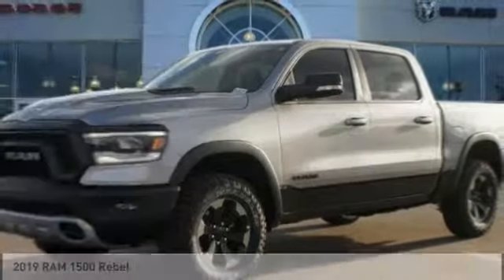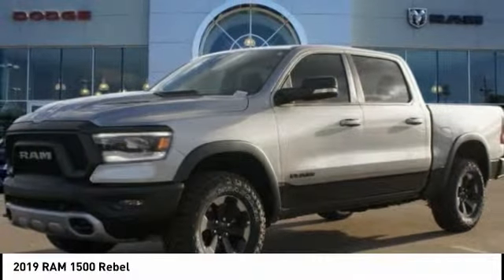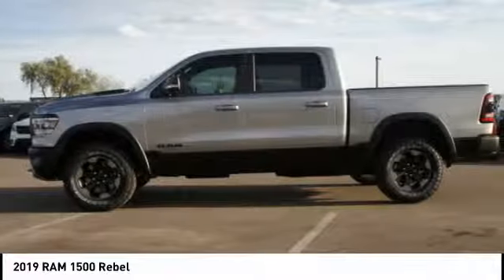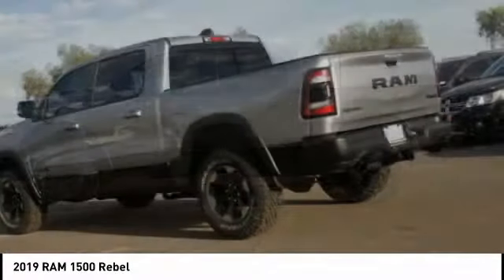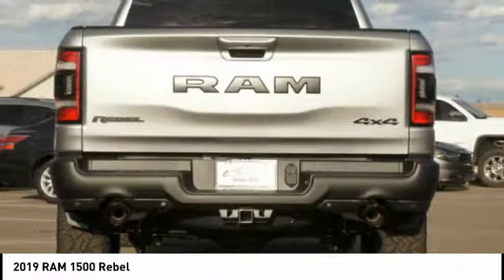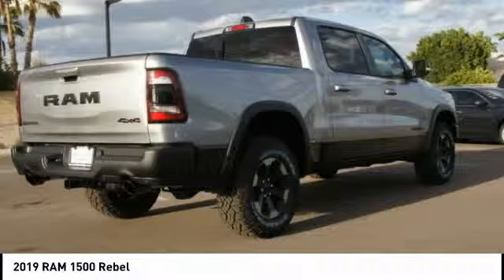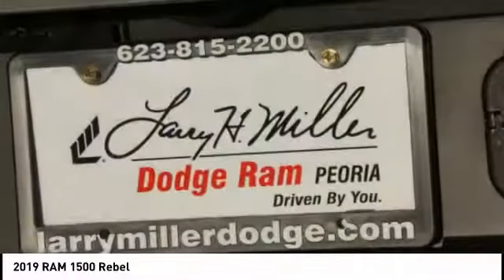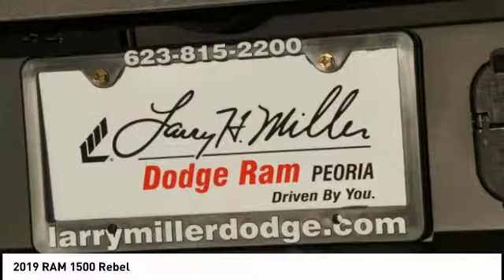2019 RAM 1500 Peoria AZ K1839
2019 RAM 1500 Rebel

Scores 22 Highway MPG and 17 City MPG! This Ram 1500 delivers a Regular Unleaded V-8 5.7 L/345 engine powering this Automatic transmission. TRANSMISSION: 8-SPEED AUTOMATIC (8HP75), TRAILER BRAKE CONTROL, REMOTE START SYSTEM.* This Ram 1500 Features the Following Options *QUICK ORDER PACKAGE 27W REBEL -inc: Engine: 5.7L V8 HEMI MDS VVT eTorque, Transmission: 8-Speed Automatic (8HP75), Body Color Door Handles , RED/BLACK, CLOTH/VINYL LOW BACK BUCKET SEATS, REBEL LEVEL 2 EQUIPMENT GROUP -inc: Rear Window Defroster, ParkSense Front/Rear Park Assist w/Stop, Rain Sensitive Windshield Wipers, Sun Visors w/Illuminated Vanity Mirrors, Heated Steering Wheel, Integrated Center Stack Radio, 115V Auxiliary Rear Power Outlet, Single Disc Remote CD Player, 2 USB Full Function/Charge Only Media Hub, Heated Front Seats, Remote Proximity Keyless Entry, Power Adjustable Pedals, Foam Bottle Insert (Door Trim Panel), Google Android Auto, Exterior Mirrors Courtesy Lamps, Auto Dim Exterior Driver Mirror, Radio: Uconnect 4 w/8.4 Display, Rear Underseat Compartment Storage, Exterior Mirrors w/Supplemental Signals, Rear Dome w/On/Off Switch Lamp, Universal Garage Door Opener, Power Heated Fold Away Mirrors, Air Conditioning ATC w/Dual Zone Control, Remote Start System, Rear View Auto Dim Mirror, 8.4 Touchscreen Display, Power-Folding Mirrors, Apple CarPlay, Security Alarm, REAR WHEELHOUSE LINERS, RADIO: UCONNECT 12 W/NAVIGATION -inc: SiriusXM Travel Link, USB Host Flip, Google Android Auto, 5-Year SiriusXM Travel Link Service, Disassociated Touchscreen Display, 5-Year SiriusXM Traffic Service, 1-YR SiriusXM Guardian Trial, HD Radio, SiriusXM Traffic Plus, For Details, Visit DriveUconnect.com, Integrated Center Stack Radio, 12 Touchscreen Display, GPS Navigation, No Satellite Coverage w/HI/AK/PR/VI/GU, SiriusXM w/360L, Apple CarPlay, RADIO: UCONNECT 12 W/NAVIGATION, PARKSENSE FRONT/REAR PARK ASSIST W/STOP, LOWER TWO TONE PAINT, GVWR: 7,100 LBS, ENGINE: 5.7L V8 HEMI MDS VVT ETORQUE -inc: 23 Ga